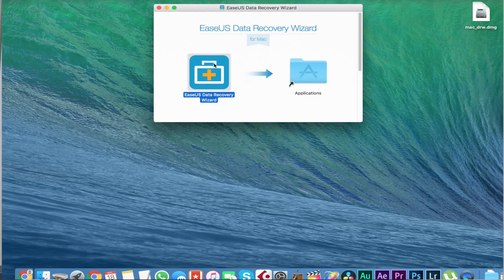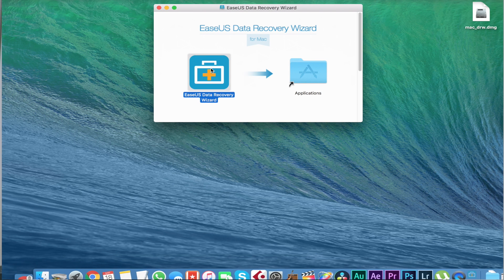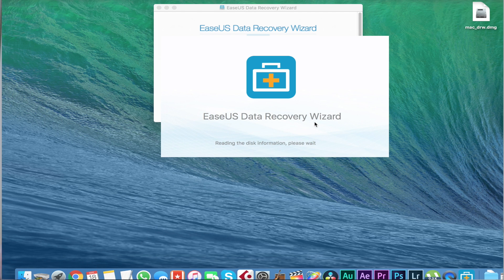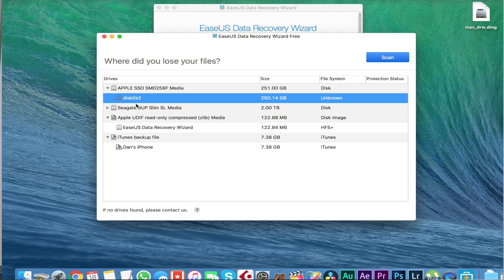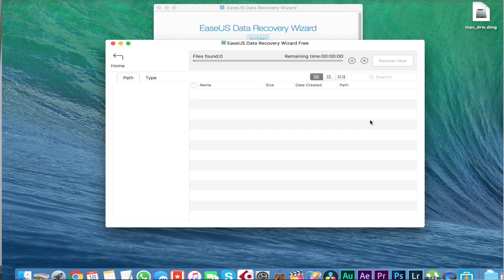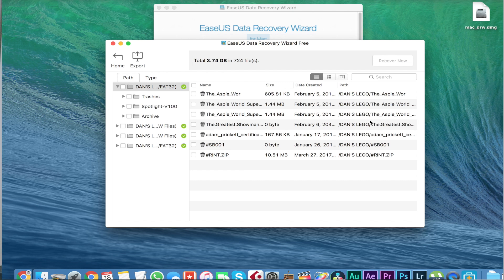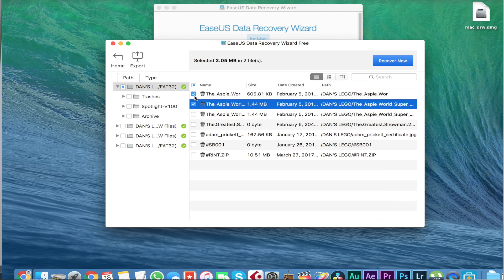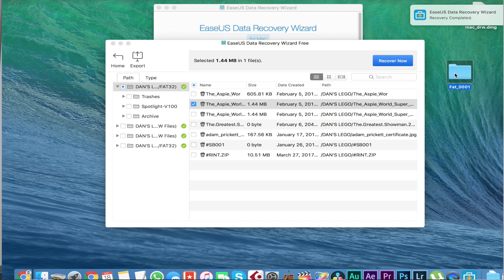How To Recover Deleted Files Free [FAST] 2018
How to recover permanently deleted files for free on your computer.

Having files deleted on your PC, windows or Mac can be devastating. With this awesome tool it cal teach you how to recover deleted files free of charge and how to recover deleted files from recycle bin.

If you are searching for how to recover deleted files in windows 10 or how to recover deleted files mac then this video is for you. It goes over how you go about recovering files from hard drive if they have been deleted accidentally.

In this example I show how to recover deleted files from pendrive, and how to recover deleted files fast and easy on your computer.

This will also work if you are wanting to know how to recover deleted files from memory card, it is the same way and is very simple and easy to use.

📝 AUTISM DAILY CHARTS - for any one with a family member on the autism spectrum this pack of daily charts will help with every task

📖 MY BOOK - I wrote a book about how Star Wars helped me with my Autism, you can get a copy

Camera’s / Gear I Use To Film

→ Main Cam

→ Second Cam

→ Main Lens

→ Lens Hood

→ Main Mic

→ Second Mic

→ Video Software

In this video Dan Jones from The Aspire World